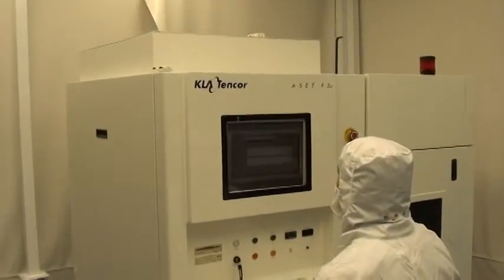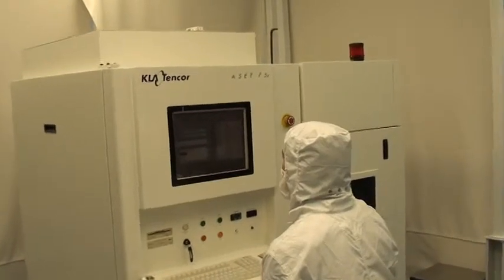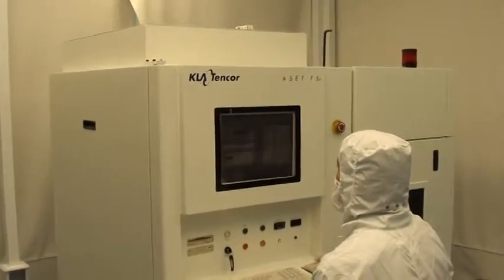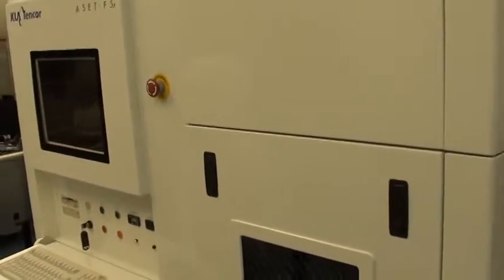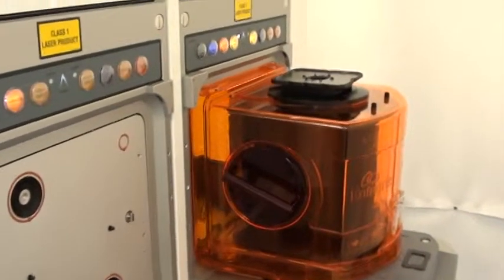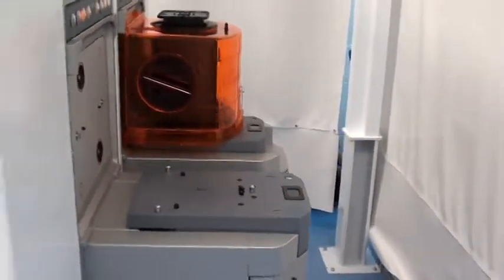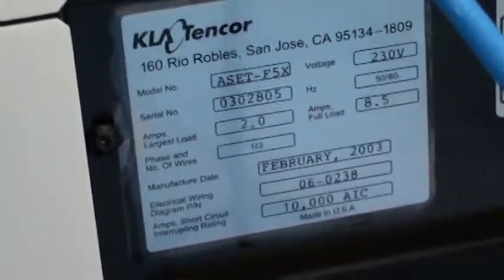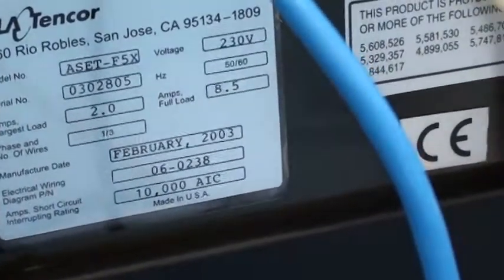Video 1 - KLA-Tencor ASET F5x Thin Film Measurement System (ID# 3742)